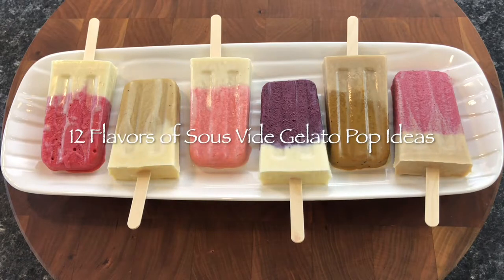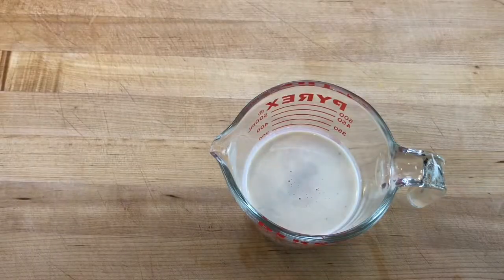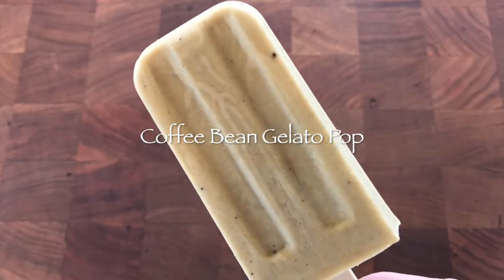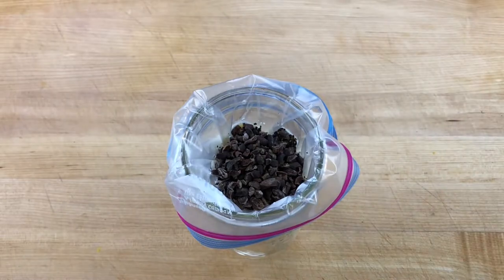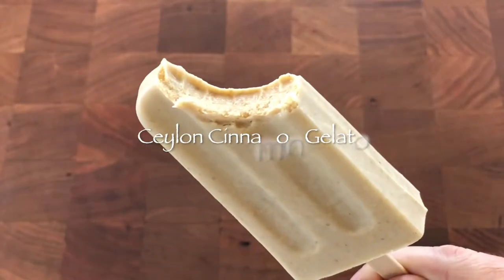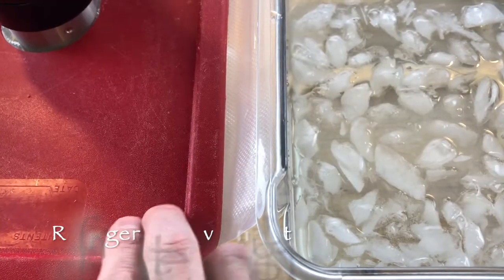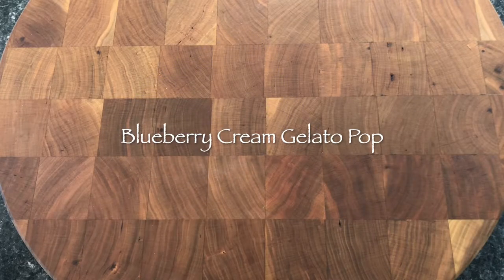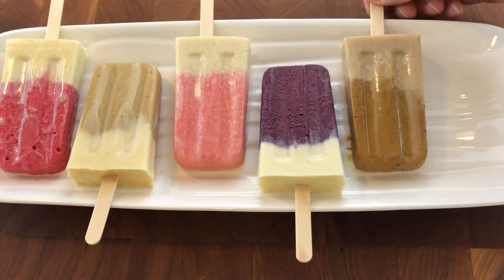12 Flavors of Sous Vide Gelato Pop Ideas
This video is about making 12 different flavors of all natural and unprocessed gelato pops at home.  The techniques to extract the best flavors into the pop naturally are quite simple but do require ingredients of the highest quality and take time to prepare.   The homemade unprocessed gelato pops will always be the best because you will know exactly what is in it.